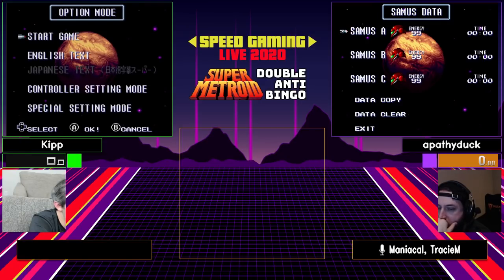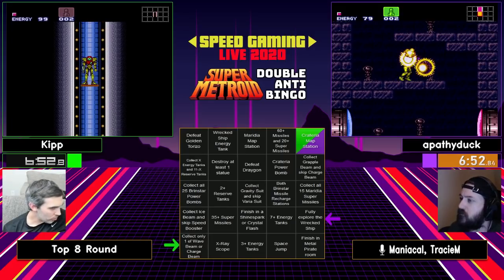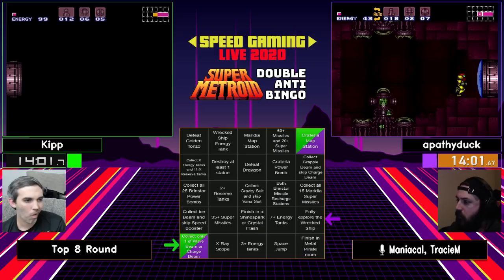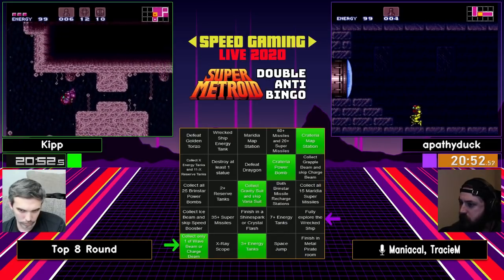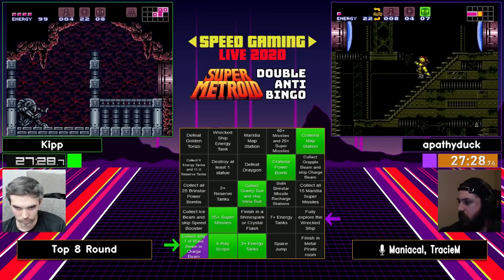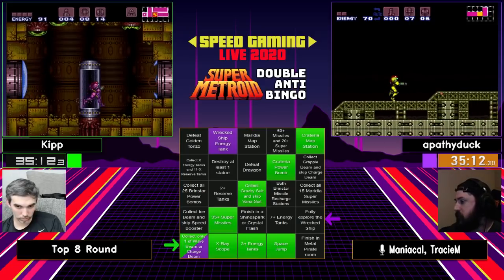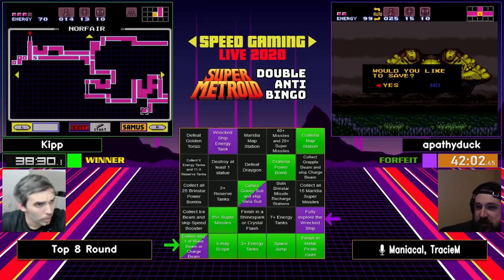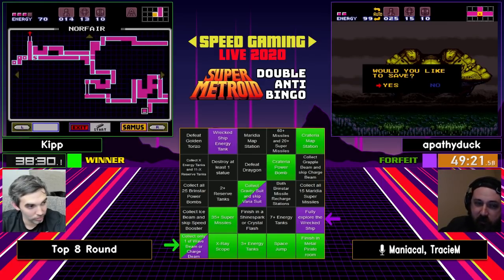SpeedGaming Live 2020 Super Metroid Double Anti-Bingo. Kipp vs apathyduck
SpeedGaming Live 2020 Super Metroid Double Anti-Bingo

Players must complete an assigned line as well as one line of their choosing on the bingo board.